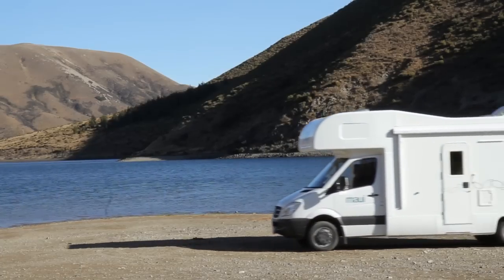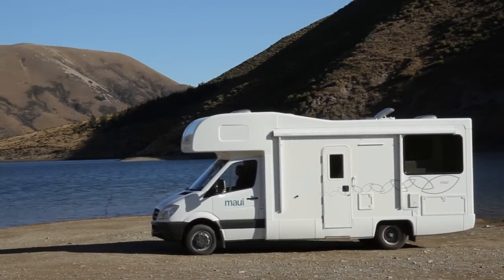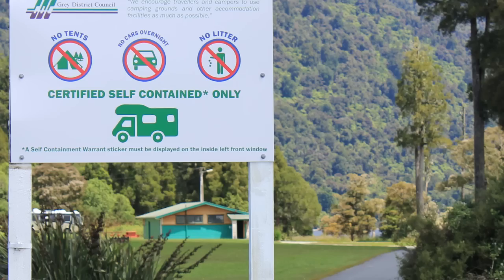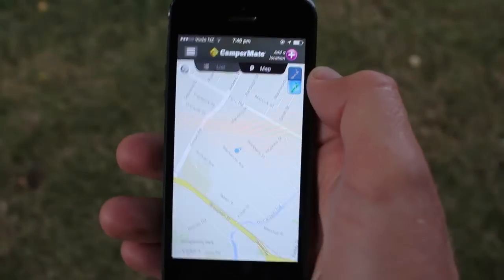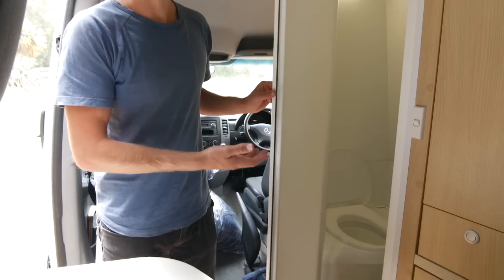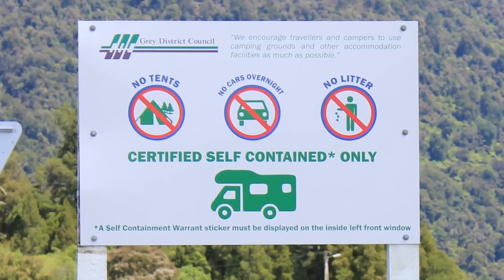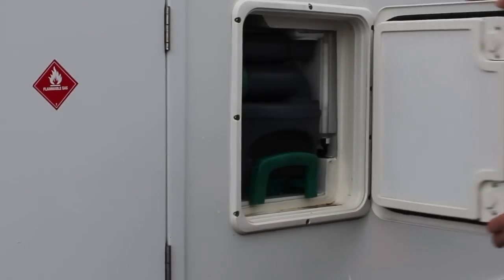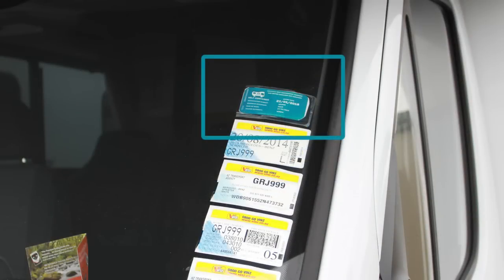Freedom Camping in New Zealand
Learn about freedom camping with this short video.

To download the free CamperMate app and find locations of public toilets, petrol stations, freedom camping sites, supermarkets, laundromats and everything you need while on the road in New Zealand, go

The awesome background music has been supplied from:
(just fishin in the dark)